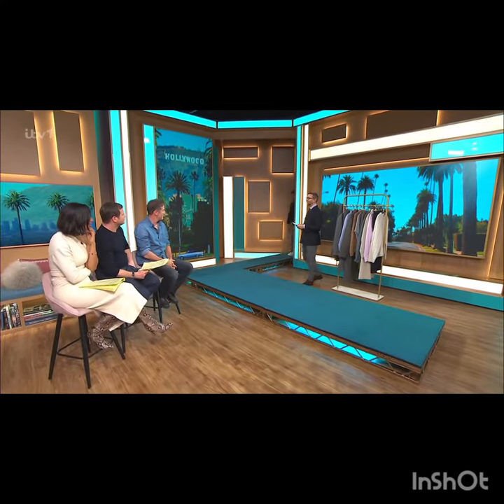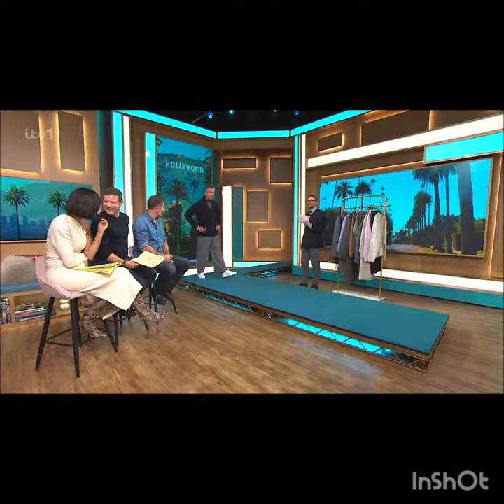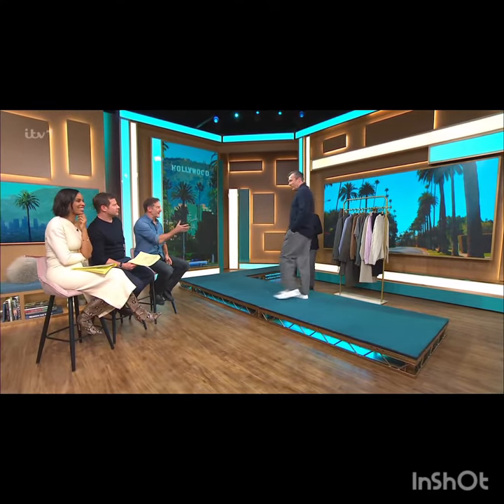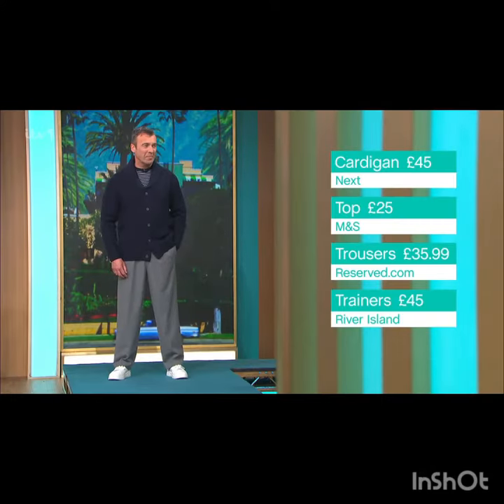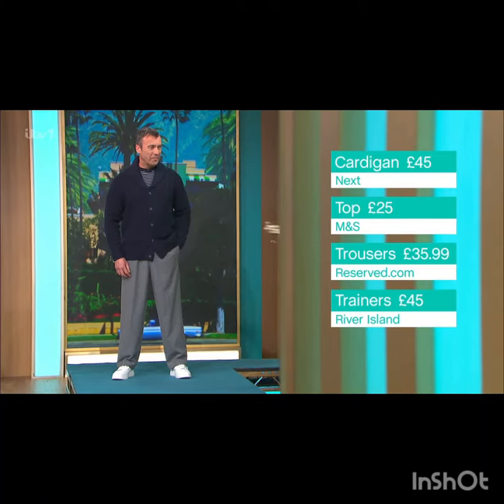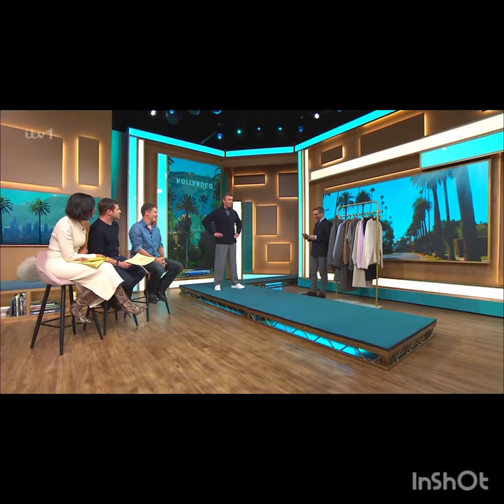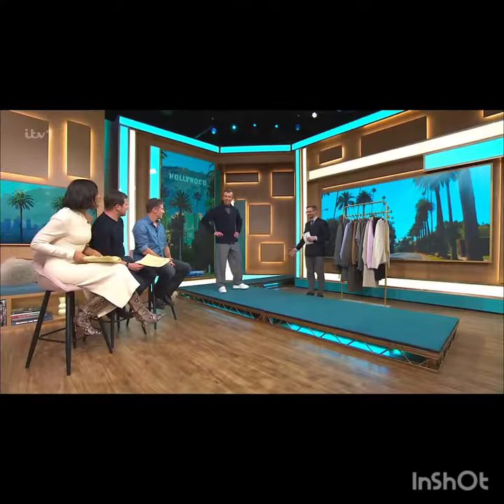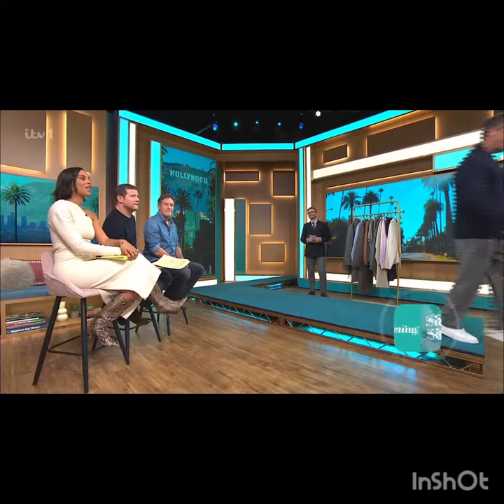Fashion show for ITV This Morning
Fashion slot for Cary Grant look. With
Rochelle Humes, Dermot O'leary and Jason Isaacs,

TV This Morning. Im hanging in there at 62 🤣 @thismorningitv